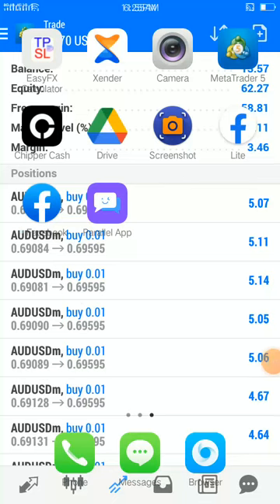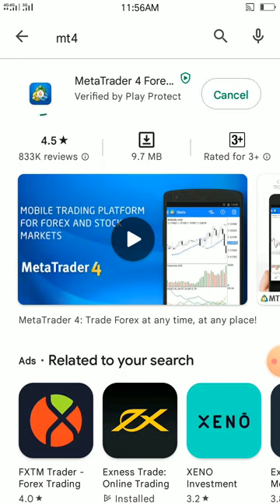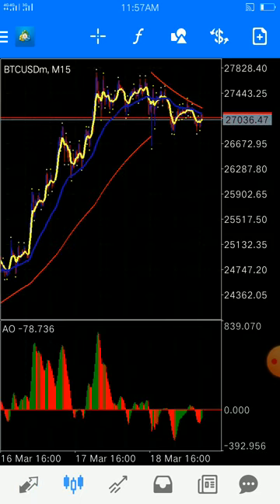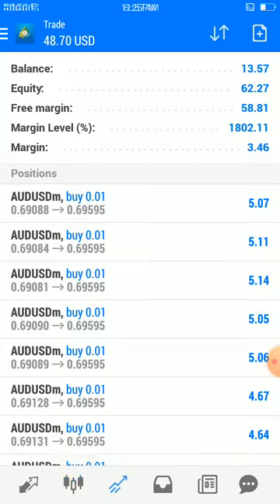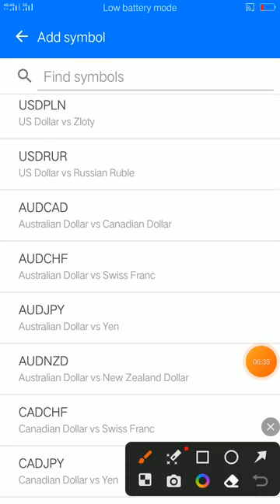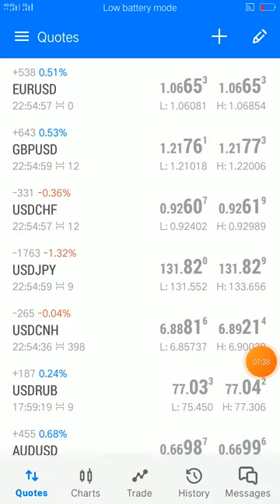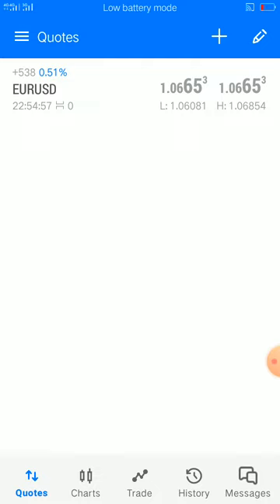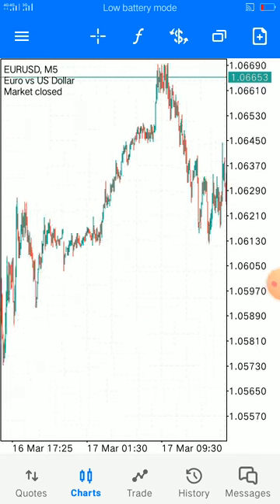Mt4 and Mt5 which one is user friendly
It all about how u perfect you trades Receive $10,000 in virtual funds and learn how to trade with a market leader